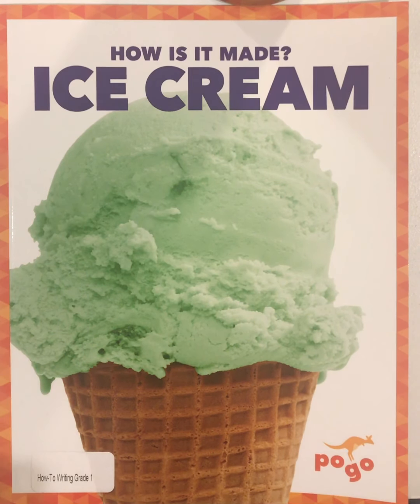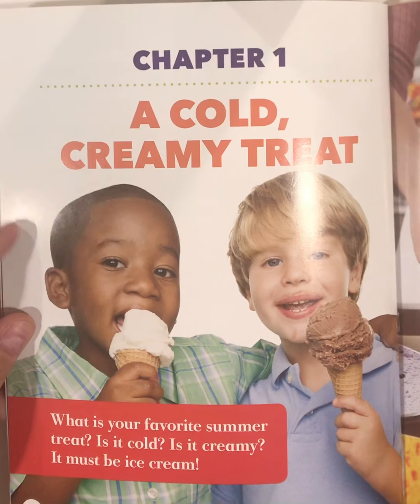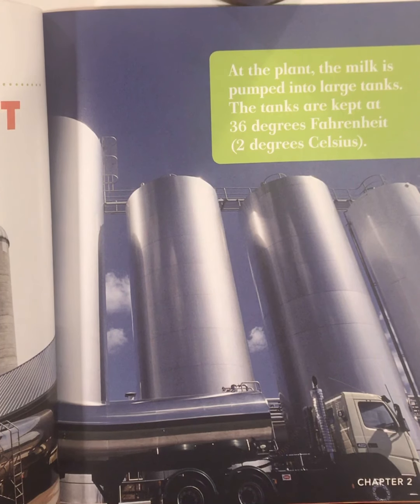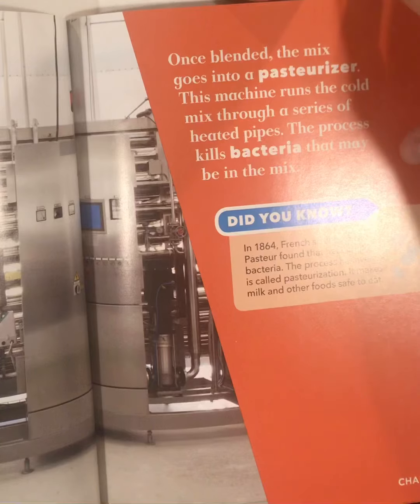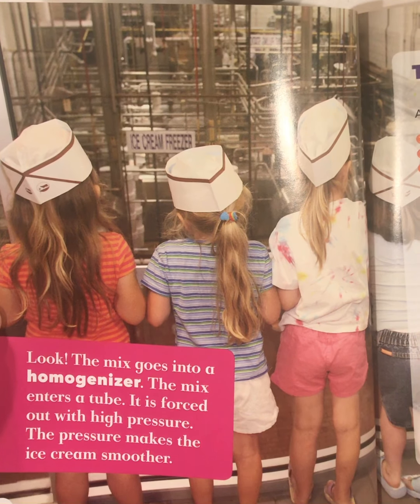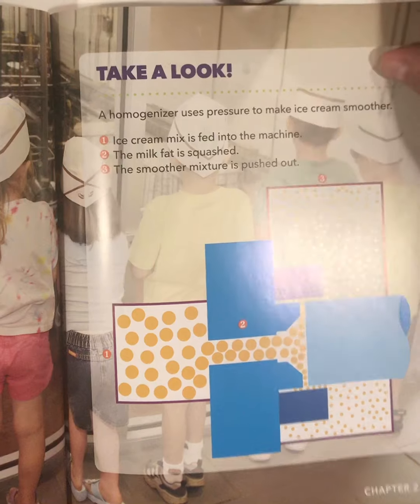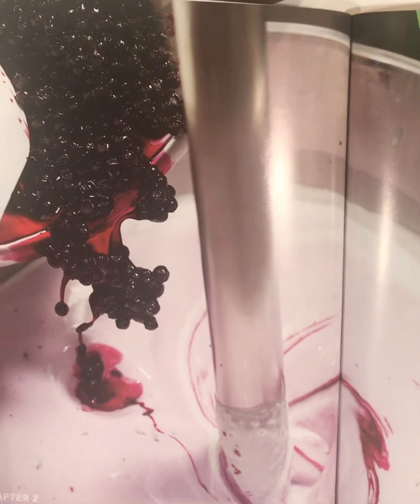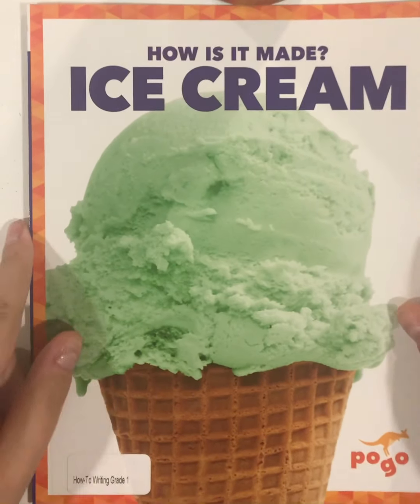How It’s Made: Ice Cream Read Aloud